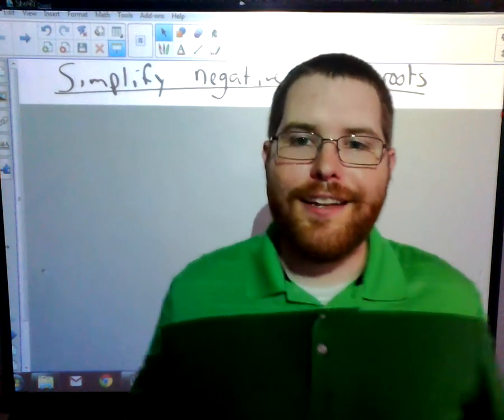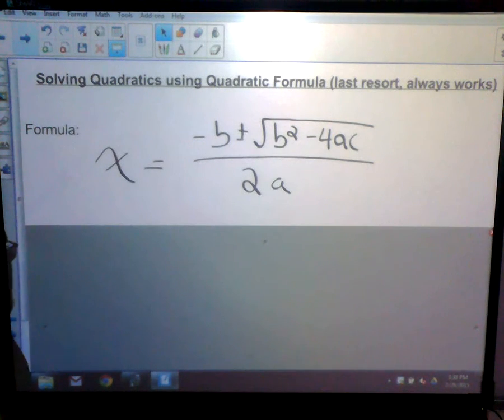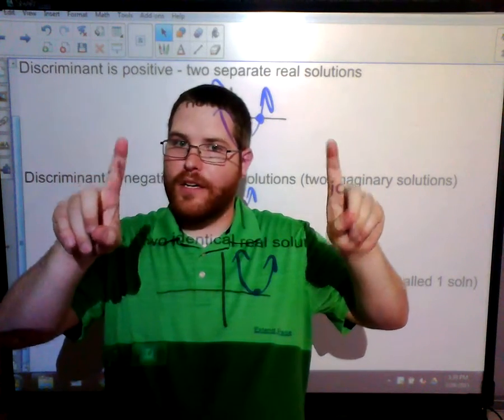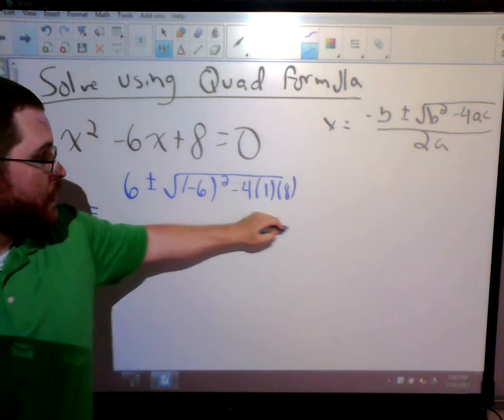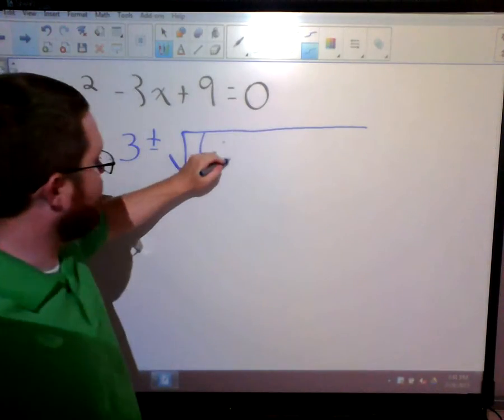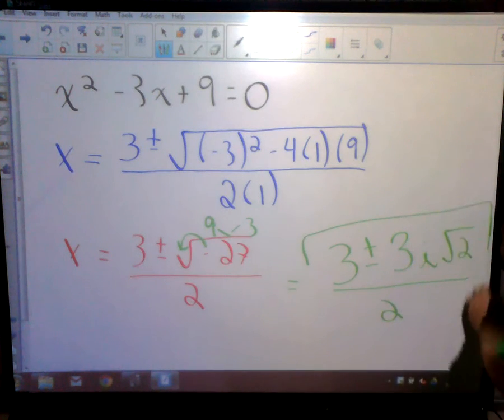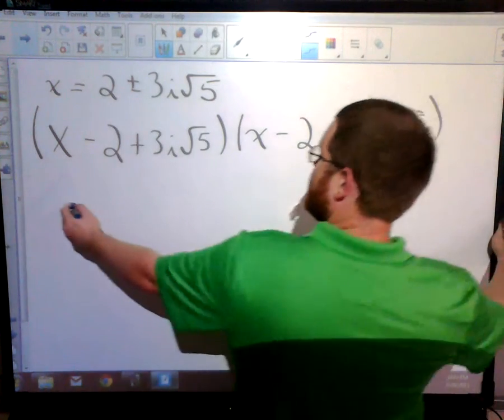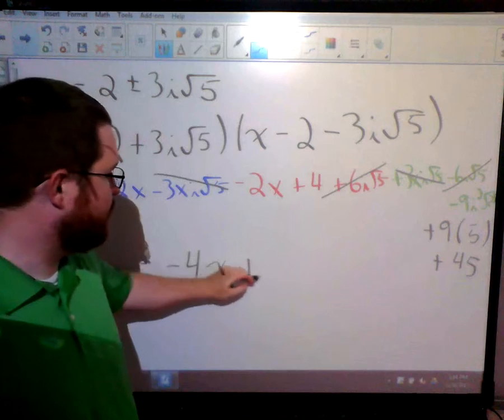6 Quadratic Formula